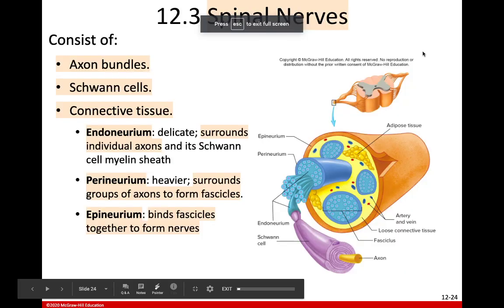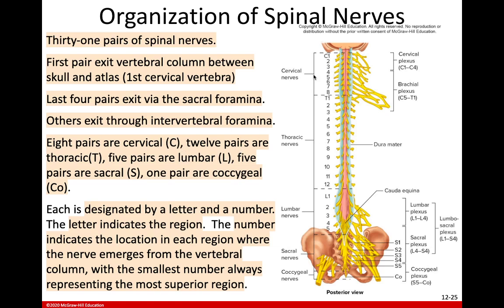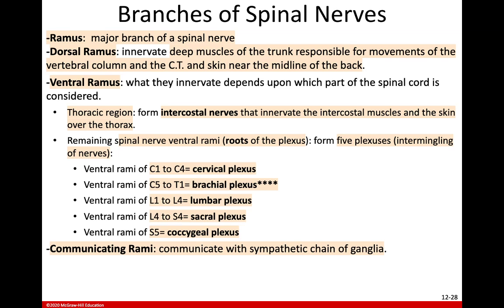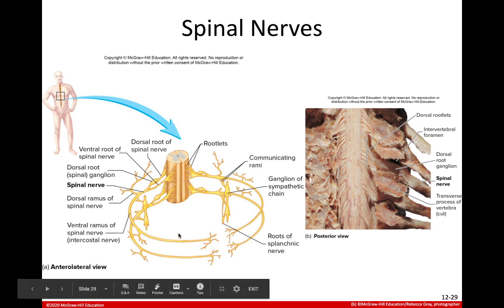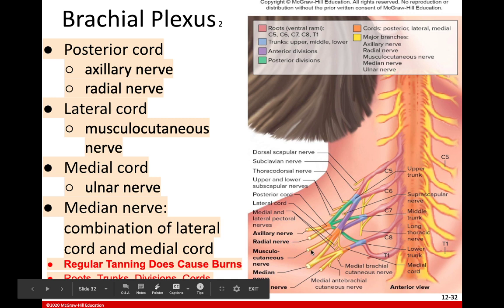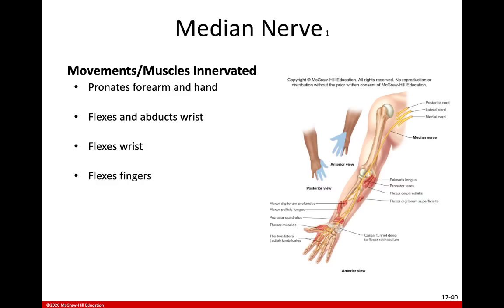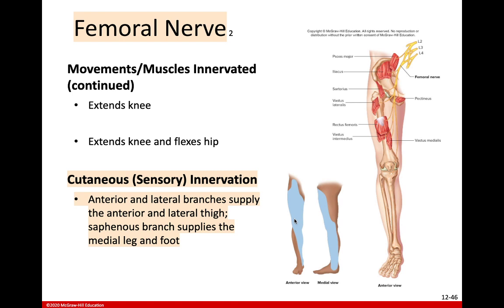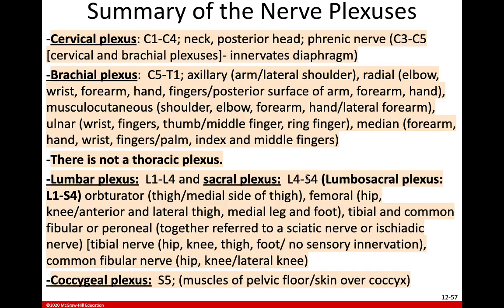Chapter 12 Part 2